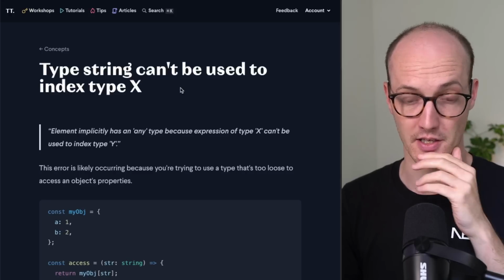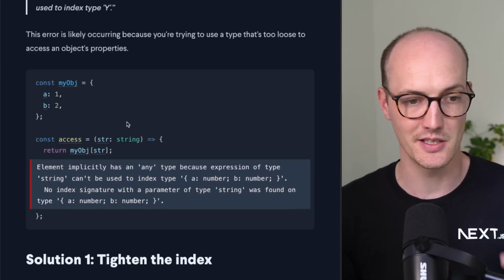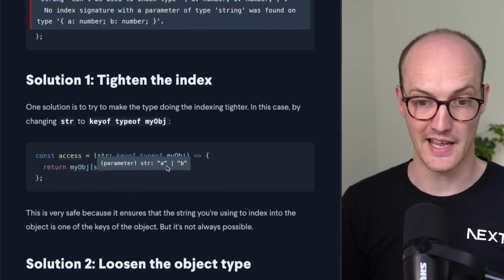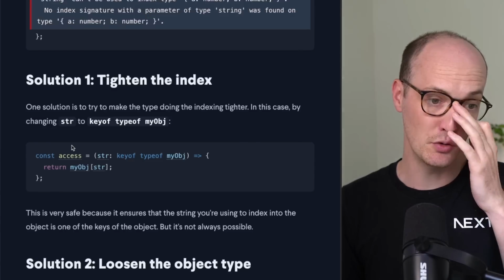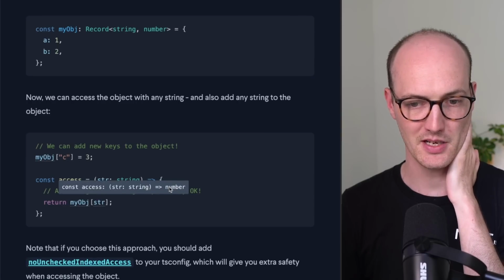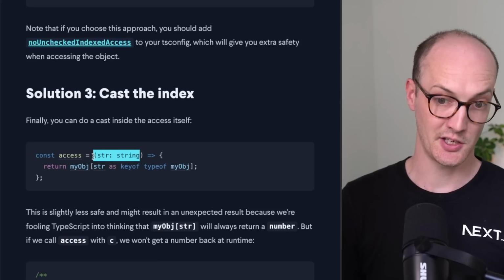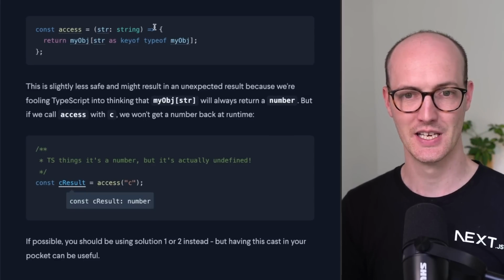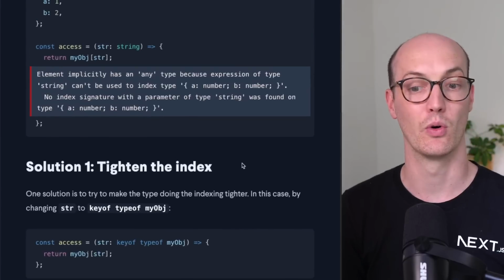Dynamic objects should NOT be this hard